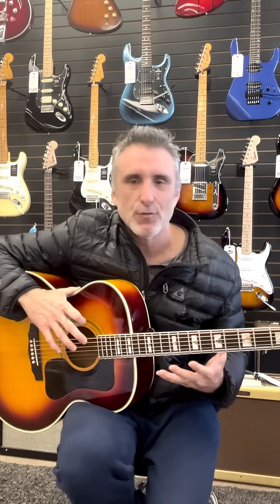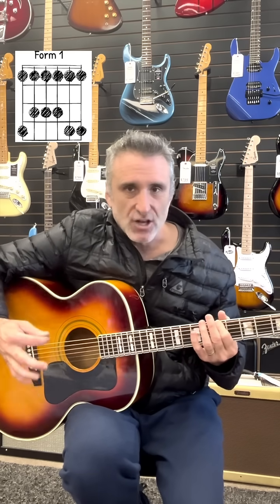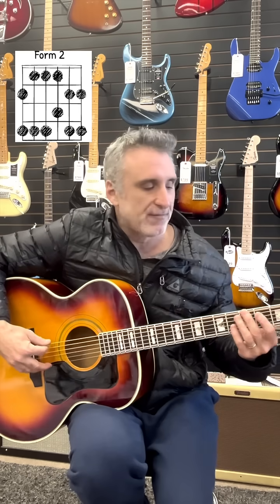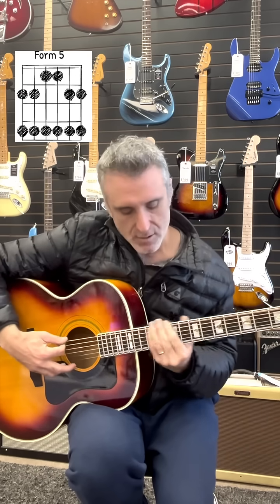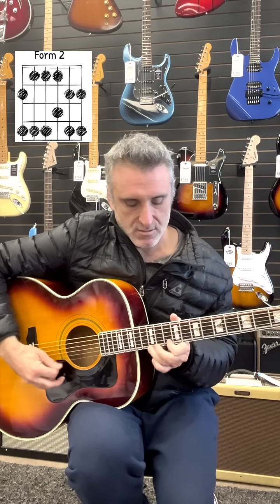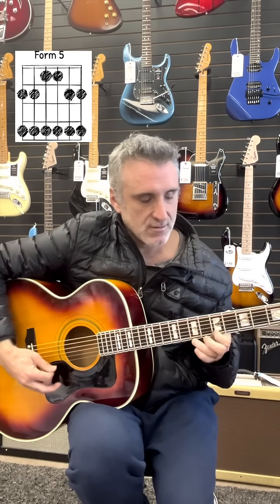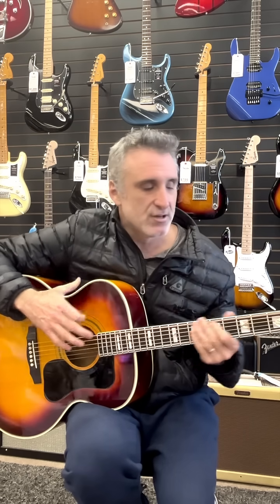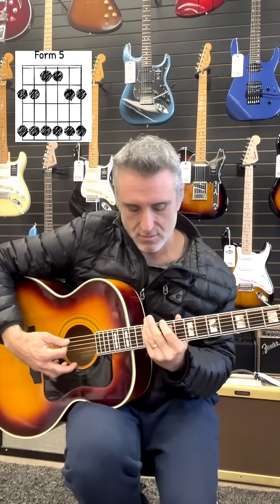Transpose scales using the circle of 5ths!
Try using the circle of fifths to transpose scales for practicing neck mastery.